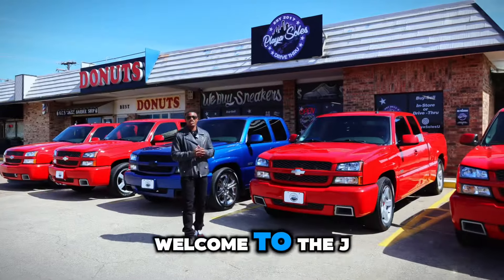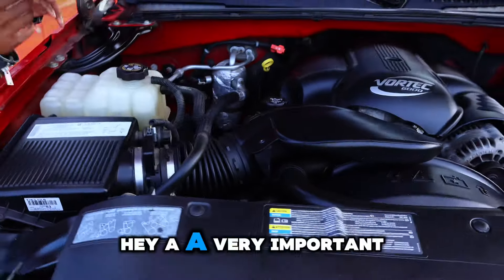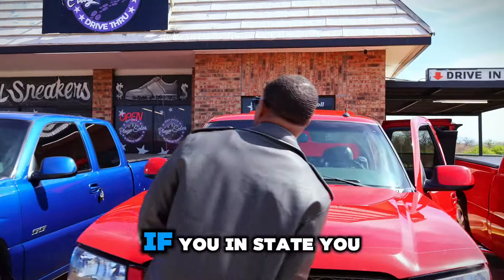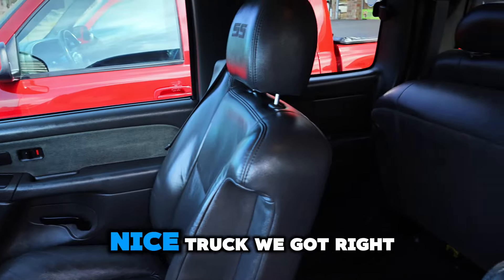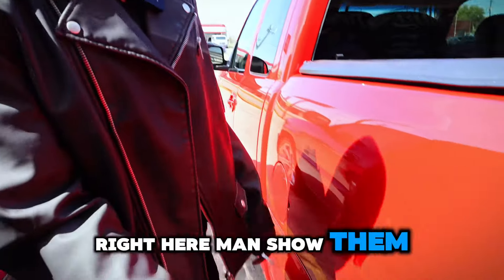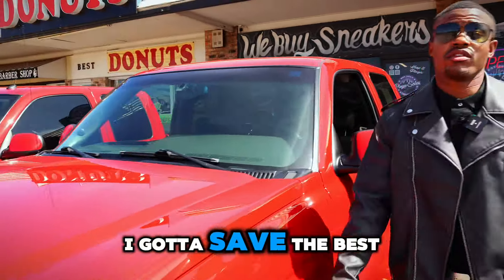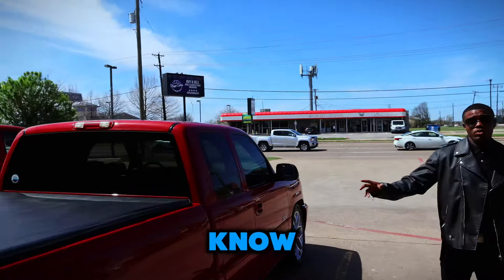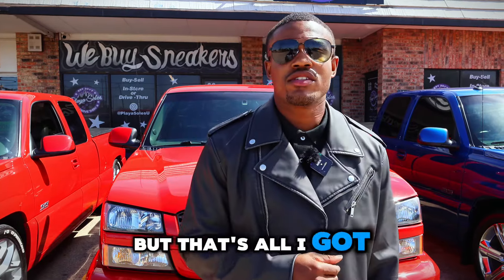SUPER CLEAN ALL ORIGINAL CHEVROLET SILVERADO SUPER SPORT(S) (SS)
I have been pumped about getting these trucks out and posted! Super exciting day for me today.. I’m sorry I’m uploading so late!